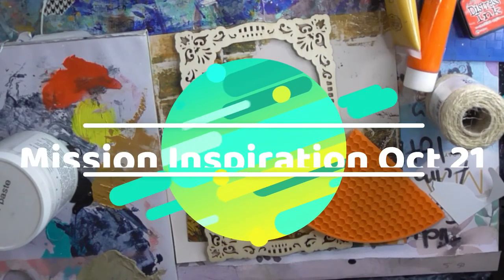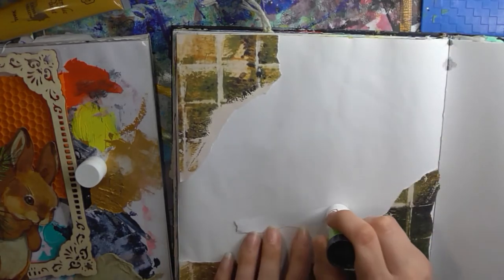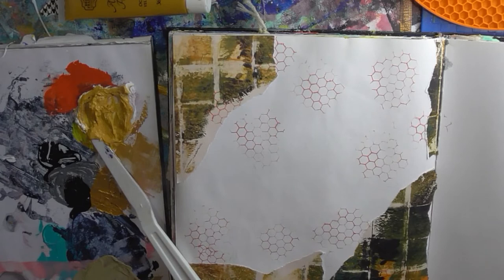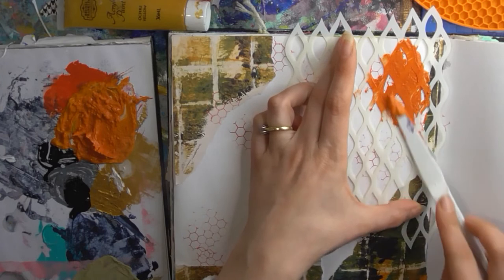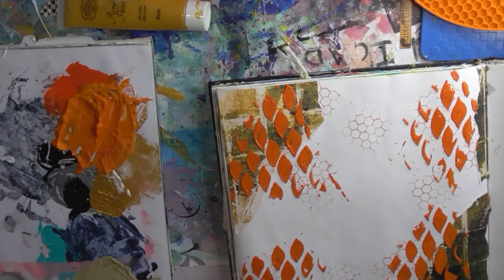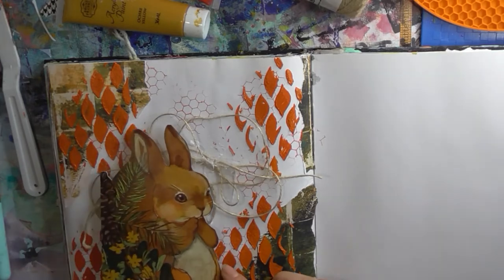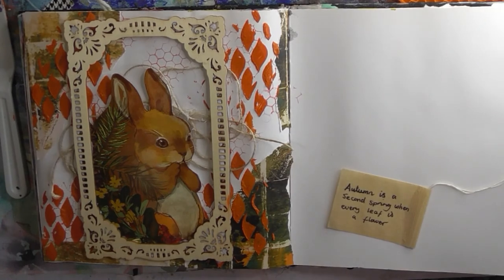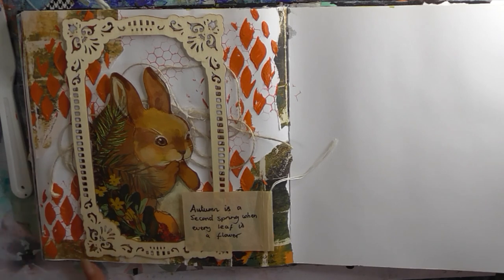Mission Inspiration October 21